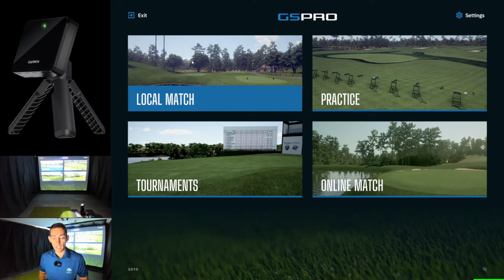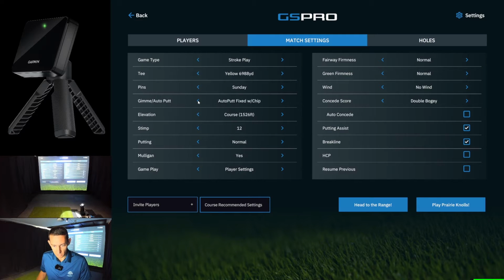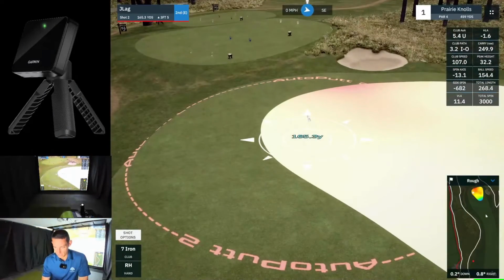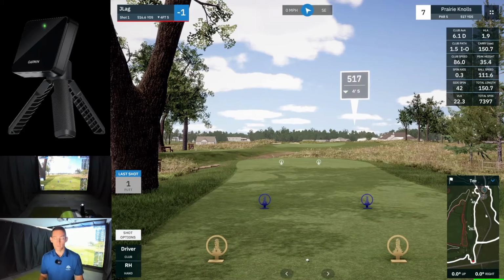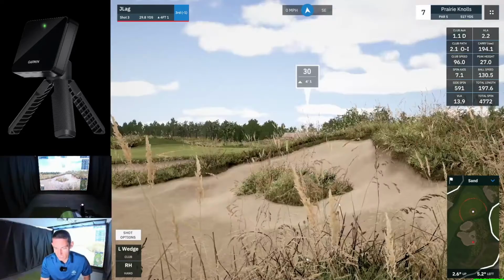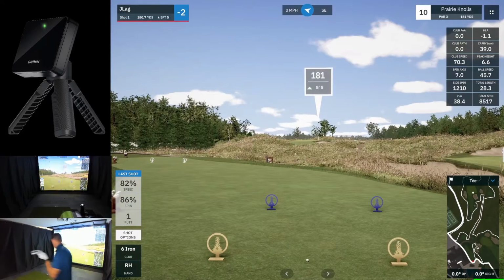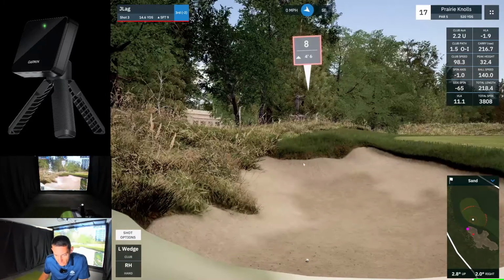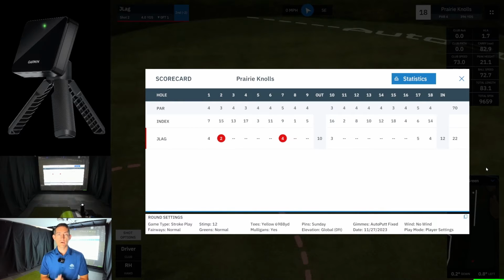The BEST COURSE on GS Pro! PRAIRIE KNOLLS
In this video I show off the best new course on GS Pro. Prairie Knolls! WOW great job designers

Cost $18.50 AUD (shipping included in the price) actual price calculated on the conversion rate of the day however rough prices are below:

USD - $12
CAD - $16
GBP - £10